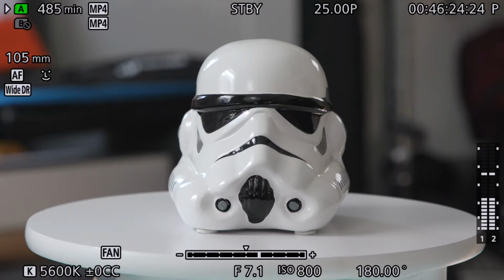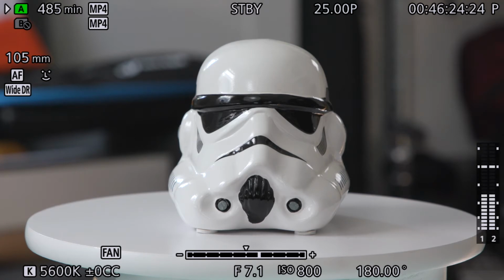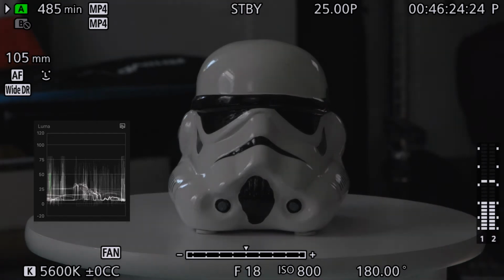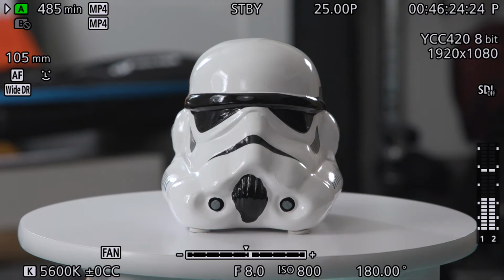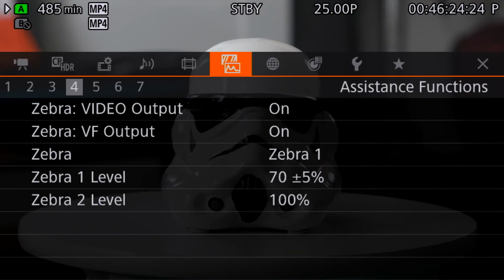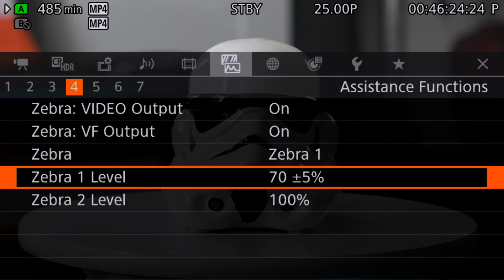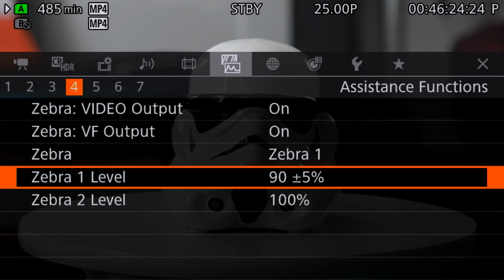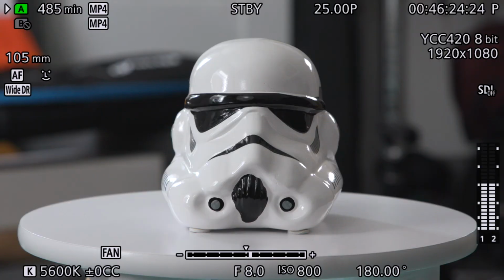7 C200 Exposure Assist